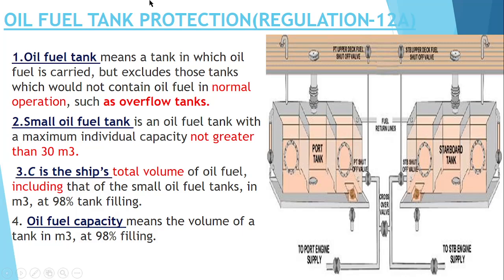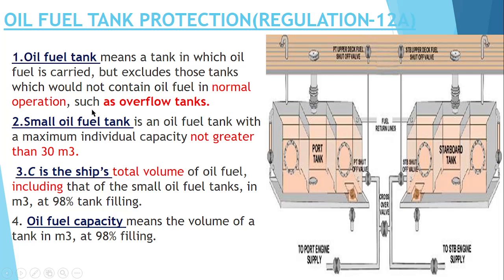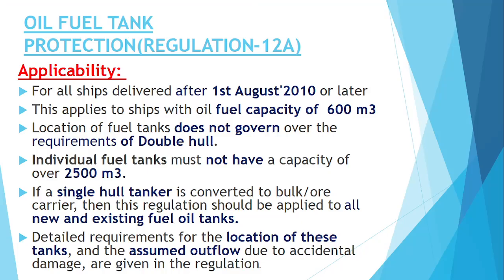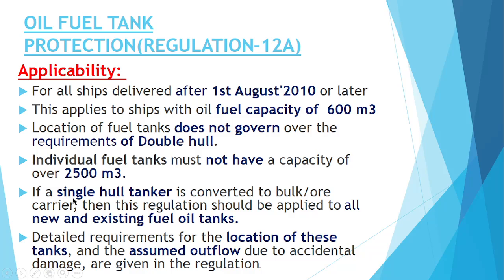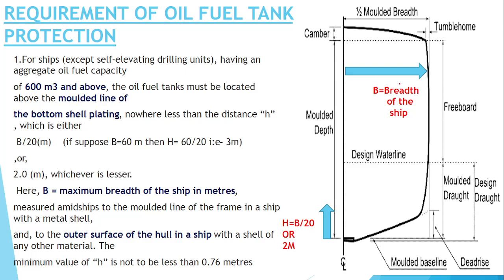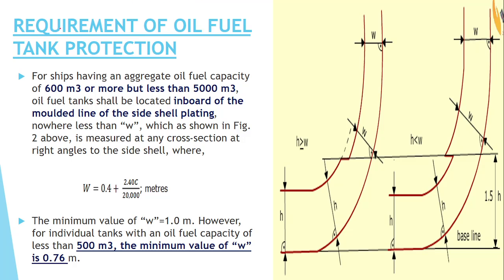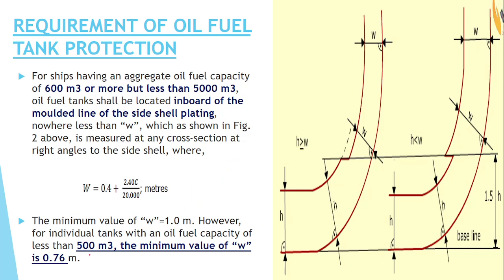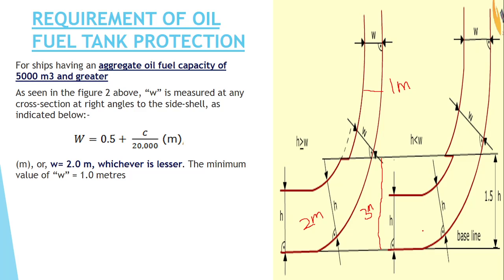Fuel Oil Tank Protection|Marpol Regulation 12A|Marpol 73/78|Annex-1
1.What is IOPP survey?
2. What are the certificate of IOPP ?
3. What is Form-A and Form-B?
4.What are types of Survey?
5.What is difference between Form-A and Form-B?

If you want to know about Marpol Annex-1 Introduction, then please click on the below link:

1.APPLICATION  of MARPOL ANNEX-I
2.EXEMPTIONS, WAIVERS AND EQUIVALENTS
3.How Oil Pollution Prevention on board is achieved?
4.Precautions to prevent oil pollution

1.MARPOL   History & Evolution
2.Source of oil Pollution in Annex-1
3.Chapter of Annex-1

In this video our viewers will learn about:
1.What is the Purpose of Marpol?
2.How the Marpol came into Existence?
3.Why Marpol entered into force in 1983?
Or
4.What is MARPOL 73/78?
 5.MAJOR Protocol of MARPOL?
6.Annex in Marpol?

 if you want to know about method to reduce  EXXI please click on the below link:

1. Procedure of Releasing EPL
2. When EPL can be released?
3. What action to be taken after EPL is released?
4.How EPL help in reducing EEXI?
5. How Deadweight help in Reducing EEXI?
6.How Energy Saving Device help in reducing EEXI?
7.What is content of Onboard Management Manual(OMM)?

If you want to know about Engine power limitation working then please click on the below link:

1. What is Engine power limitation?
2. What is Shaft power limitation?
3.How EPL can be installed in Ship?
4. What EPL consist of?
5. Flow Chart Explaining EEXI application

If you want to know about IMO Green house gases strategy , then please click on the below link:

1. What is an EEXI?
2. How can you reduce Green House Gas Emission from Ship?
3.What is IMO strategy to reduce GHG?
4. IMO GHG reduction Strategy?
5. Method to reduce Greenhouse gas from ship?